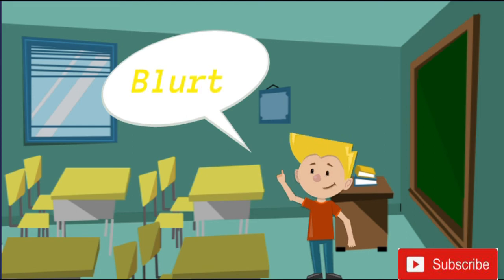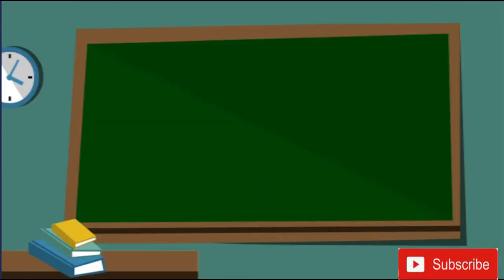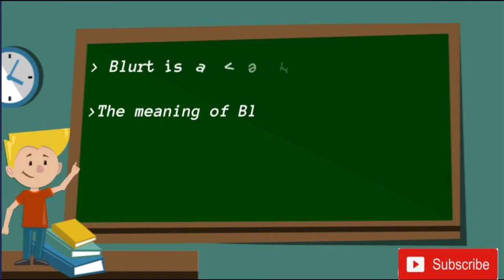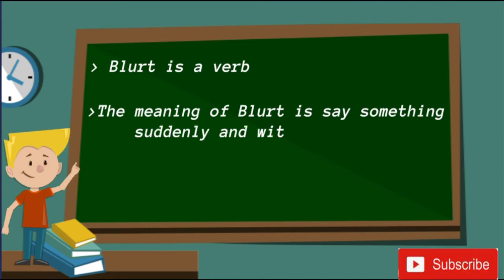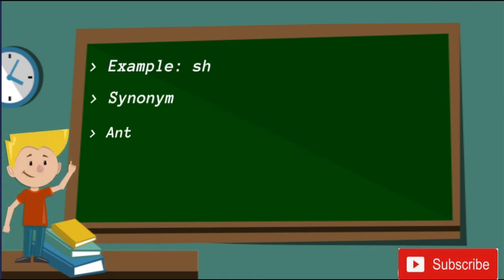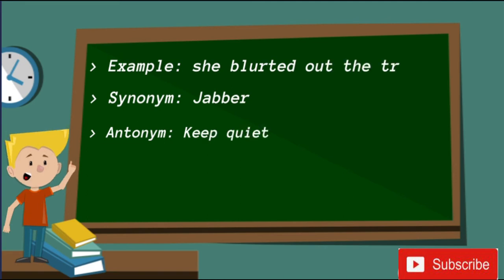Quick Video! Meaning of Blurt with examples.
Hello friends,

Hope you all are fine and I am back with a new word.

In today's video, we will learn the meaning of the word blurt with examples.

If you would like me to cover any word, please comment in the comment section and tell me.

Thanks
Vrishmatic learning

Meaning of disciple

My other video video links